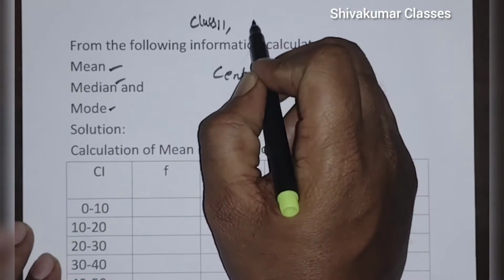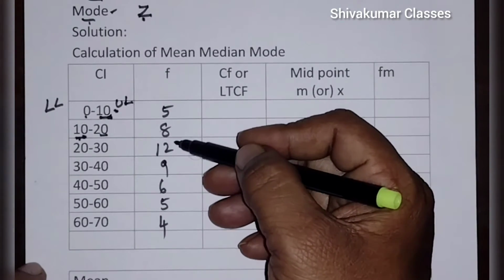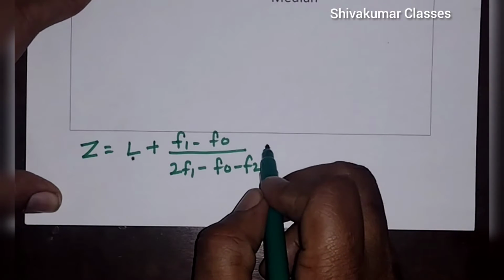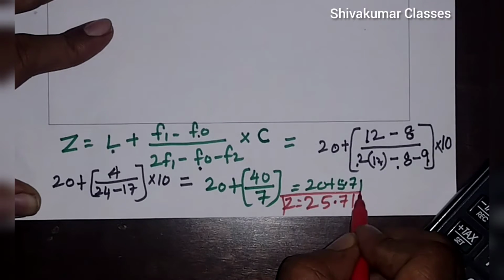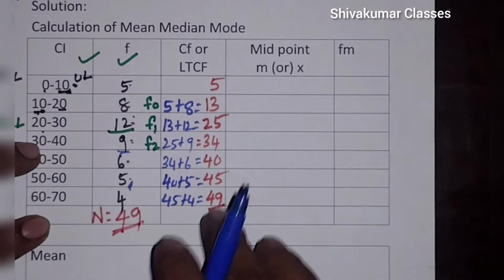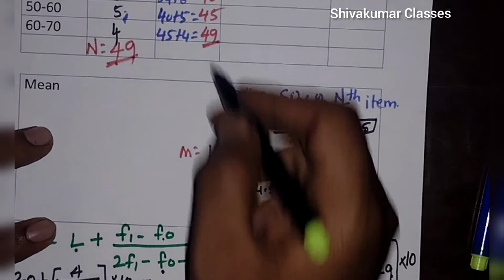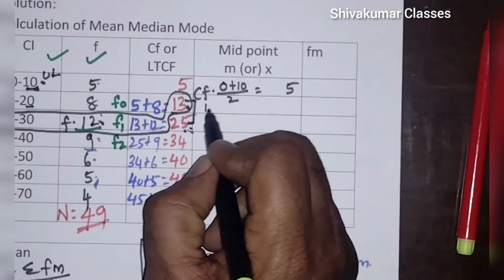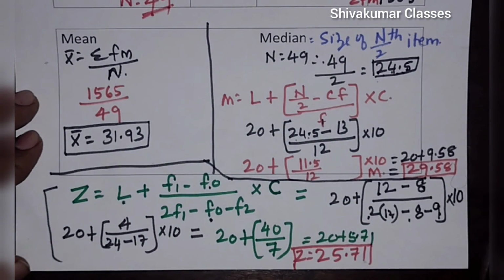Central tendency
This video is consisting of explanation of Mean Median and Mode of Chapter Central tendency